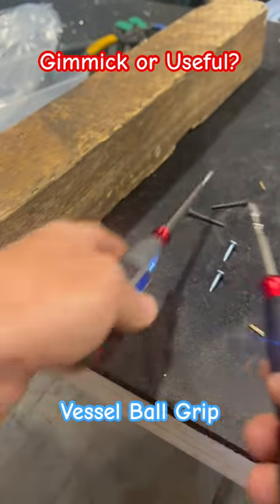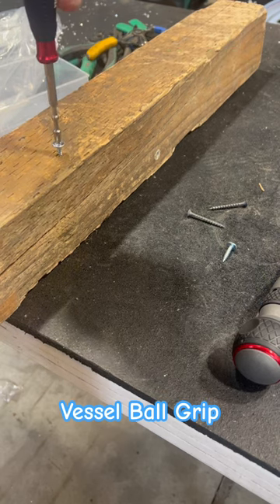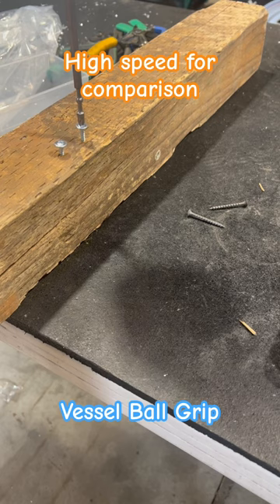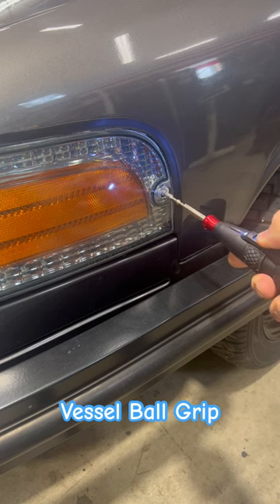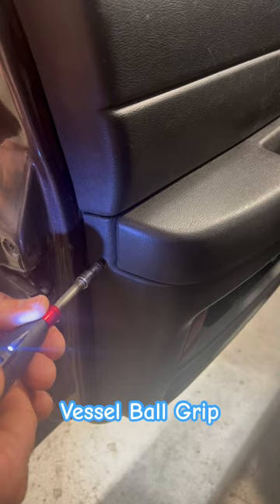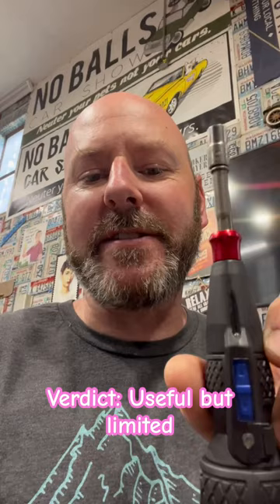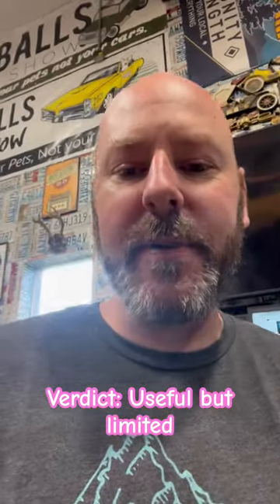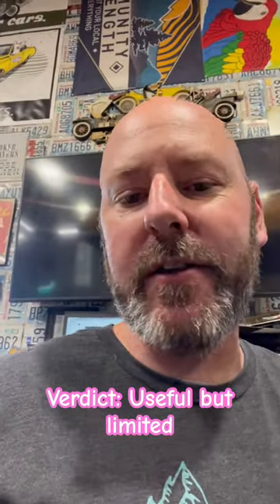Gimmick or Useful; Vessel High Torque Ball Grip Electric Screwdriver